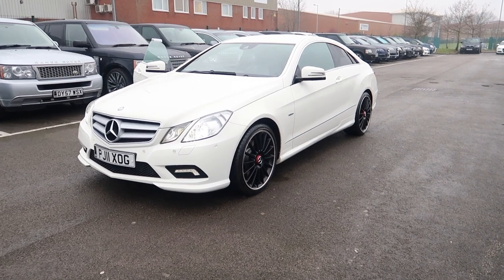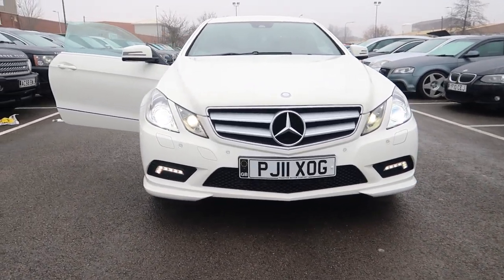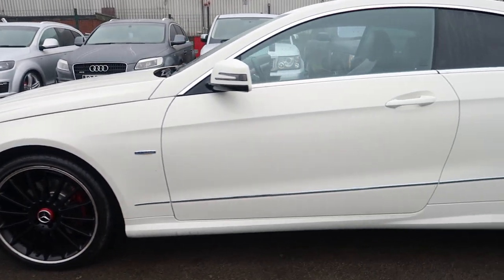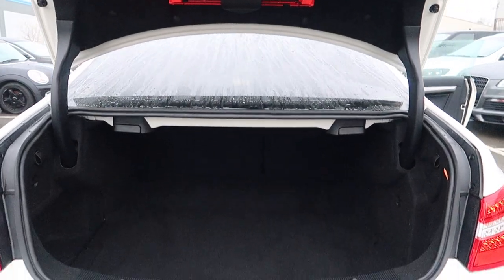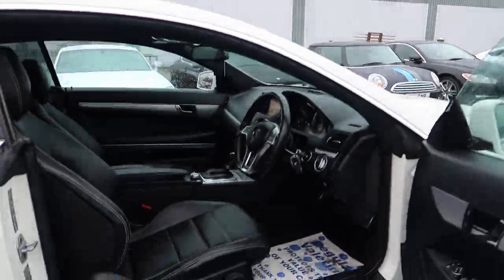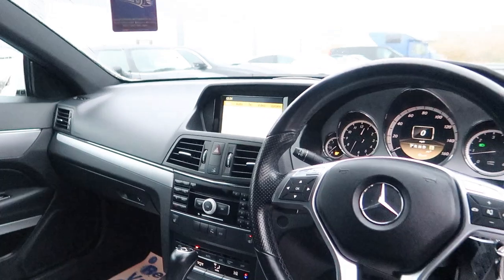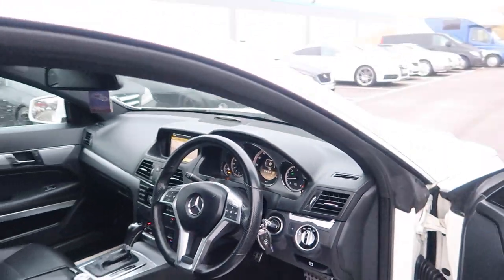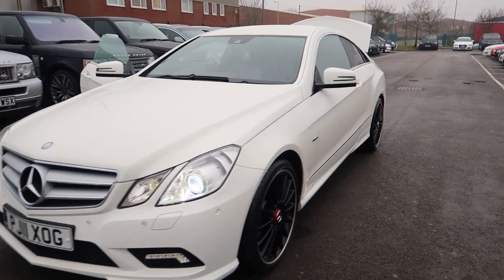MERCEDES BENZ - E350 WHITE (11)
MERCEDES BENZ -  E350 WHITE (11) - WITH GLOSS BLACK ALLOYS
to see the full spec!